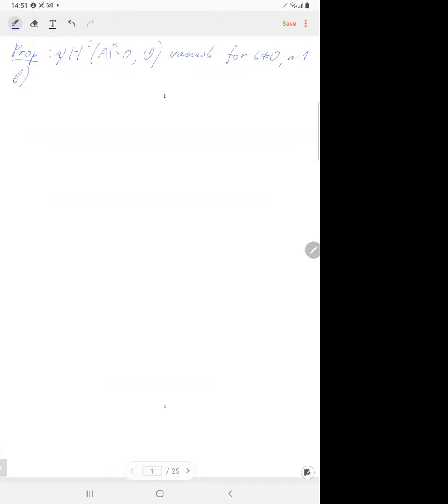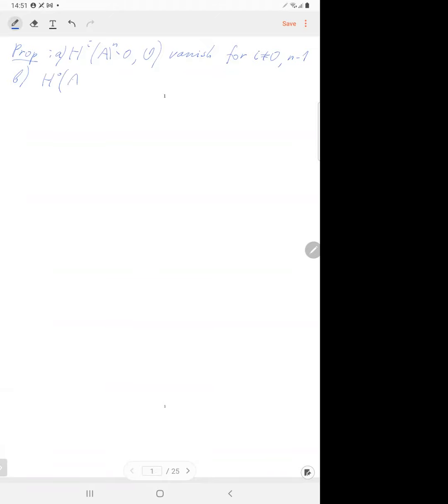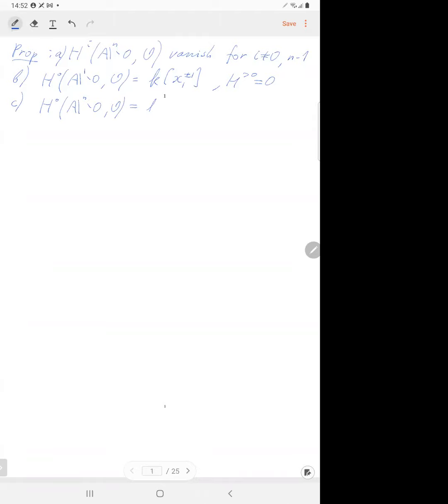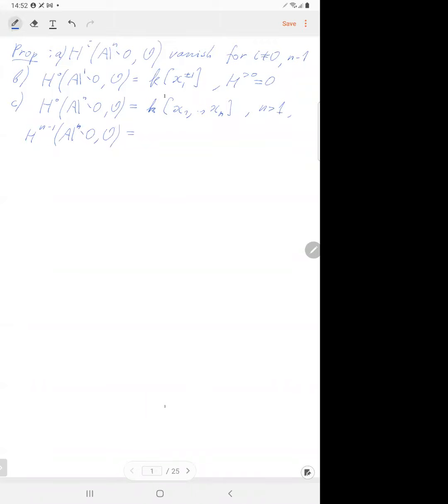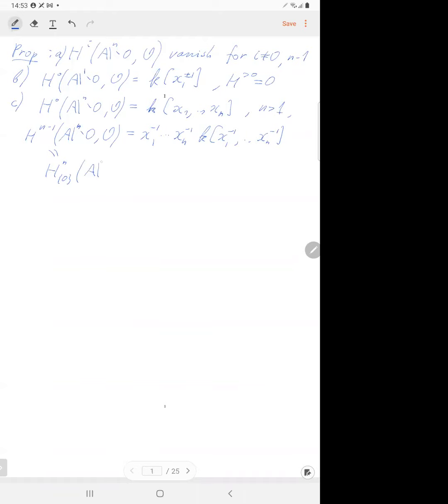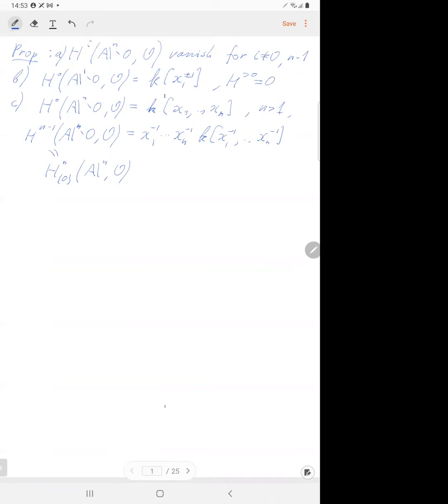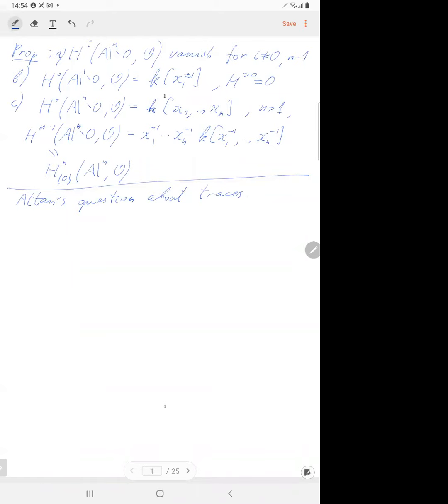Финкельберг М.В. Алгебраическая геометрия 01.03.2022